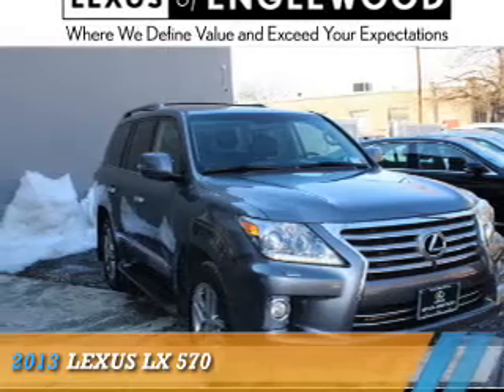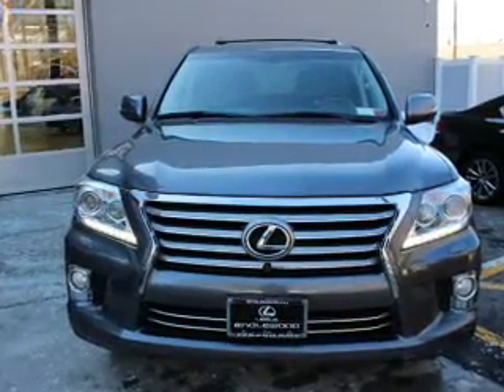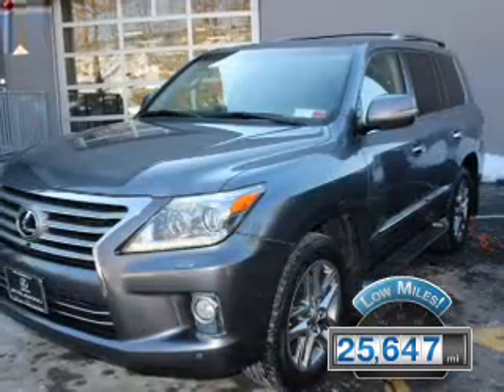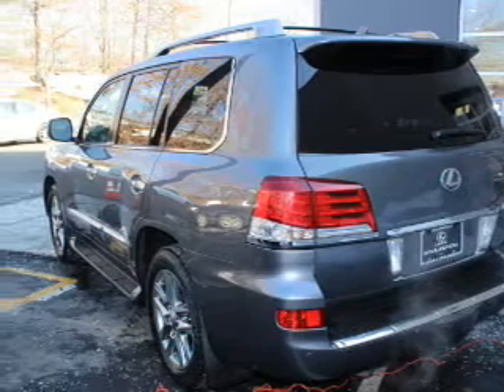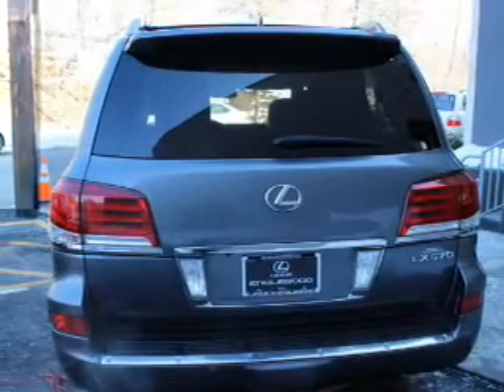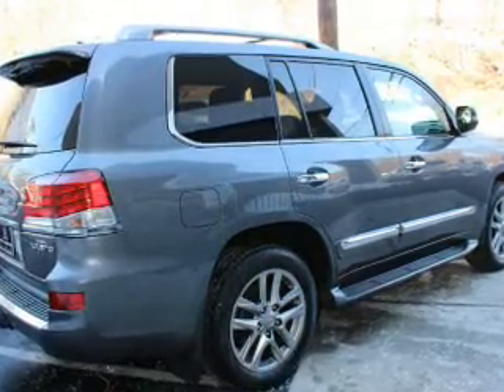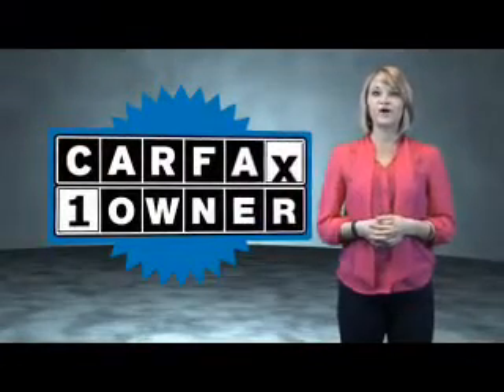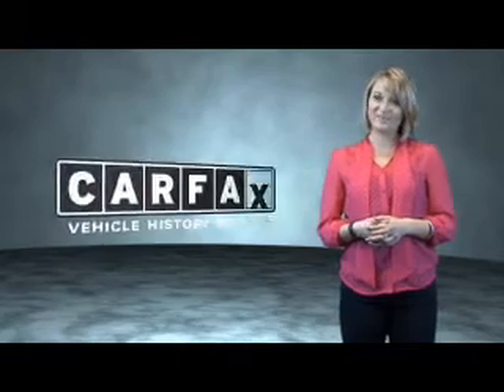2013 Lexus LX 570 D4122739 - Englewood NJ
Year: 2013
Make: Lexus
Model: LX 570
Trim:
Engine: 5.7 liter 8 Cylindercylinder 4WD
Transmission: 6-Speed Automatic
Color: Gray
Mileage: 25647
Address:
VIN:JTJHY7AX0D4122739